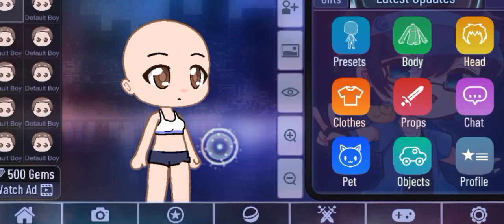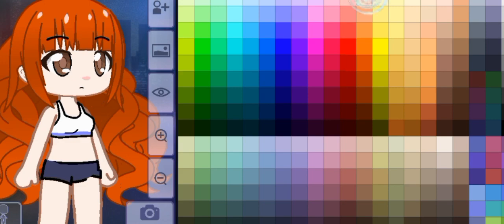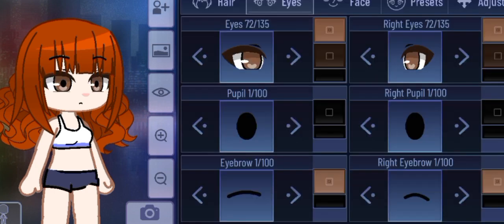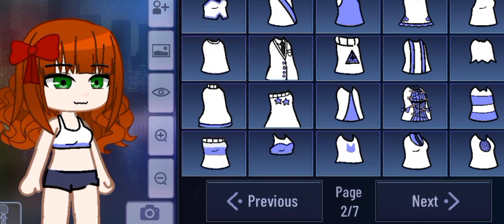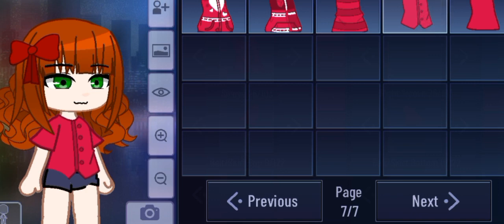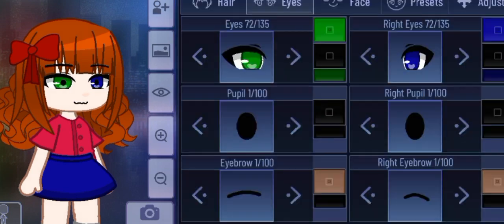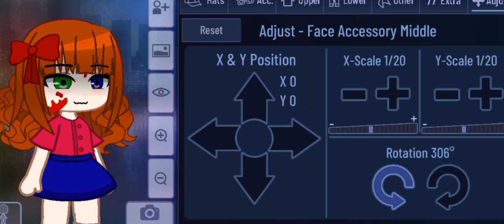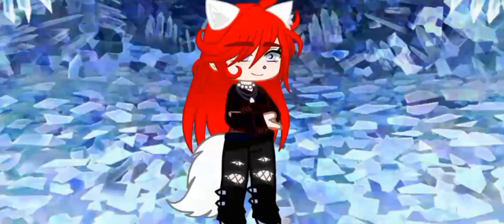Making Elisabeth afton~(gacha tips?)